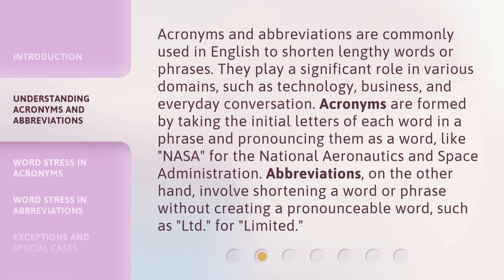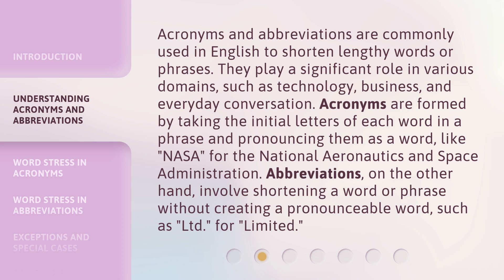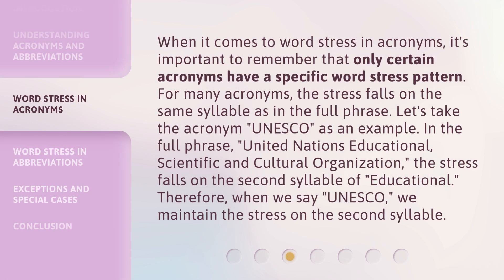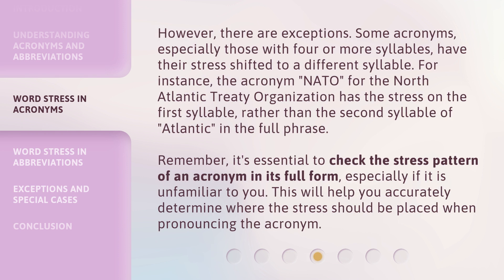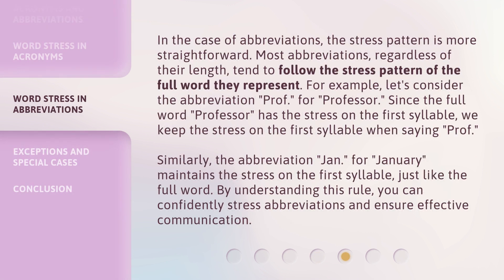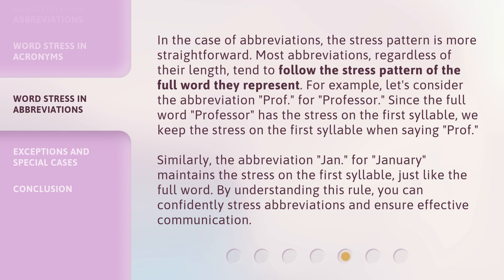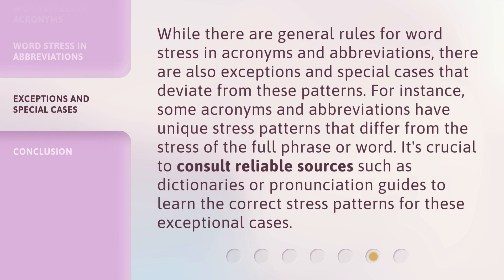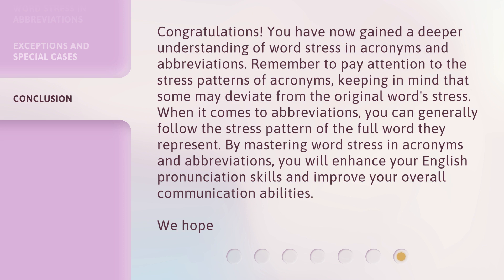Learning English: Word Stress in Acronyms and Abbreviations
Mastering English Pronunciation: Word Stress in Acronyms and Abbreviations • Learn how to correctly stress acronyms and abbreviations in English for clear communication. This video covers the basics of acronyms and abbreviations, and how to stress them for effective pronunciation. Join us in mastering English pronunciation with this essential guide!

00:00 • Introduction - Learning English: Word Stress in Acronyms and Abbreviations
00:32 • Understanding Acronyms and Abbreviations
01:13 • Word Stress in Acronyms
02:30 • Word Stress in Abbreviations
03:18 • Exceptions and Special Cases